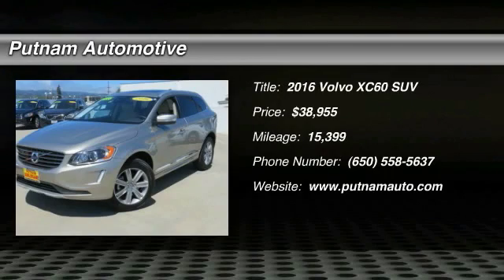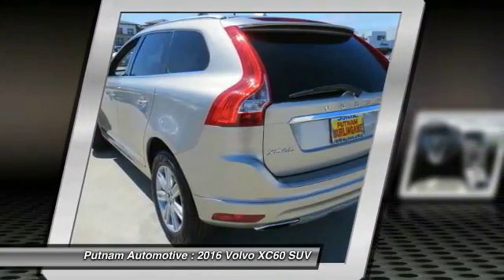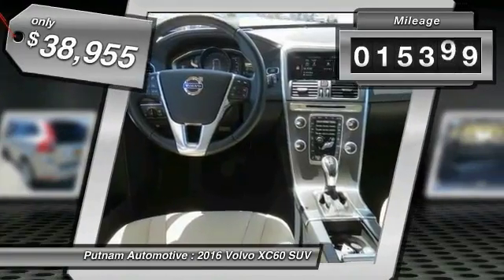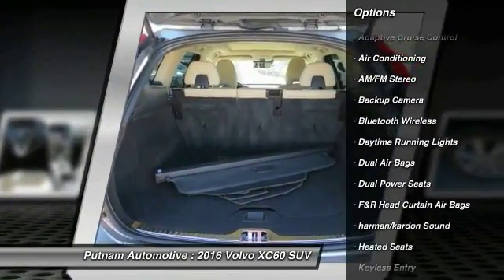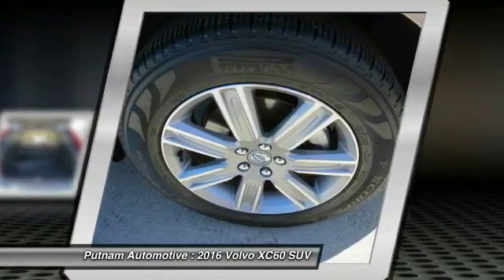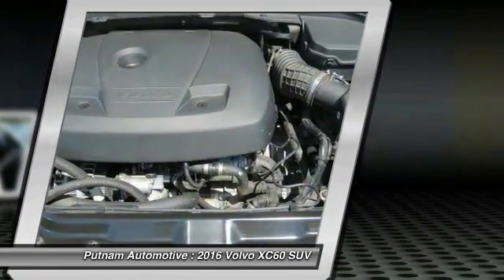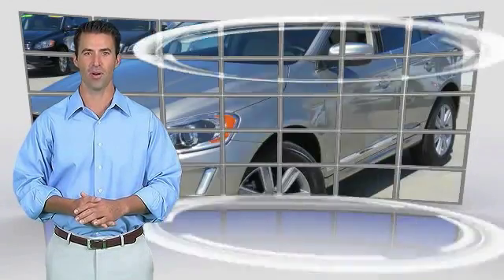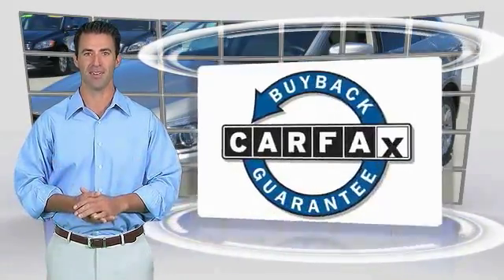2016 Volvo XC60 used, Mazda 3, Prius, Sienna, Grand Cheoroke, Impreza, Burlingame, Bay Area, Penins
2016 Volvo XC60 T6 Drive-E Platinum

Putnam Automotive
3 California Drive

Don't miss this 2016 Volvo XC60. It's equipped with Automatic transmission and features a SEASHELL METALLIC exterior. With 15399 miles, You'll want to take this suv home. Make a great choice today.